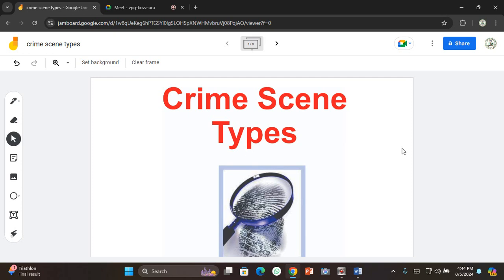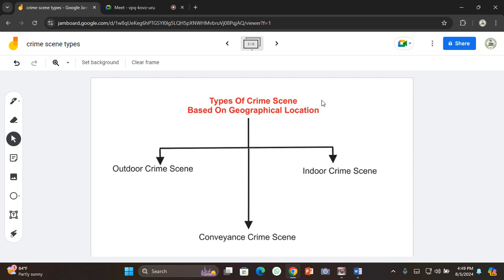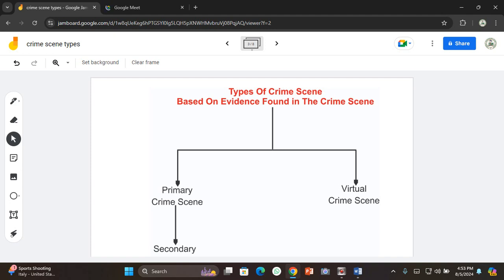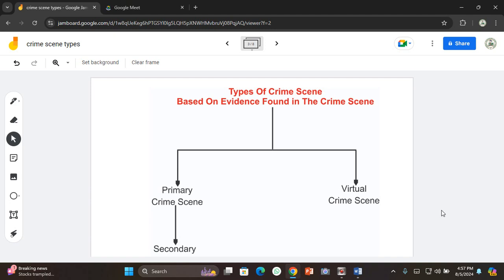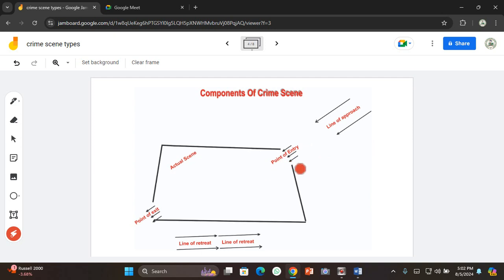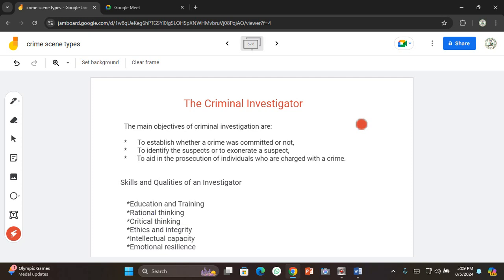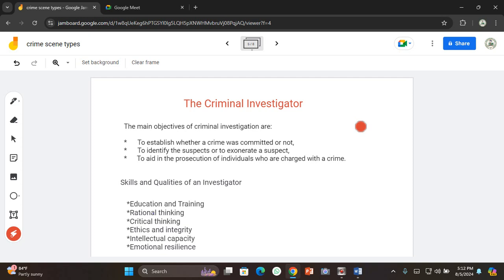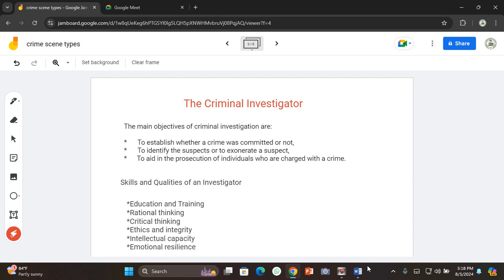TYPES OF CRIME SCENE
Types of Crime Scene Based on Geographical Location
I. Outdoor Crime Scenes
II. Indoor Crime Scenes
III. Conveyance Crime Scenes
Types of Crime Scene Based on Evidence Found in the Crime Scene
 I. Primary Crime Scene
II. Secondary Crime Scene
III. Virtual Crime Scenes